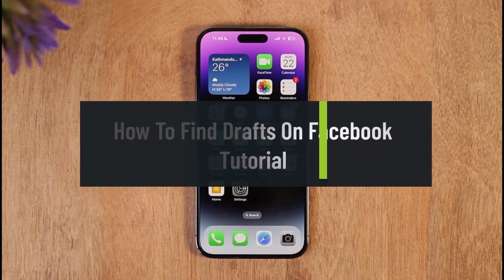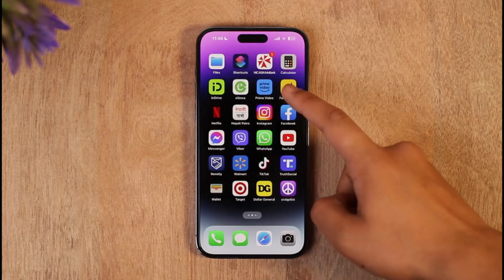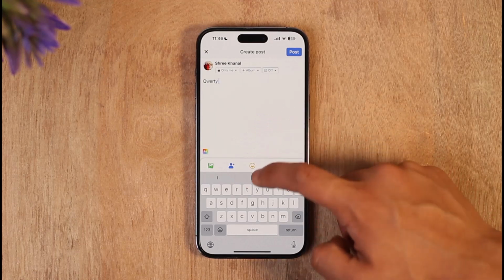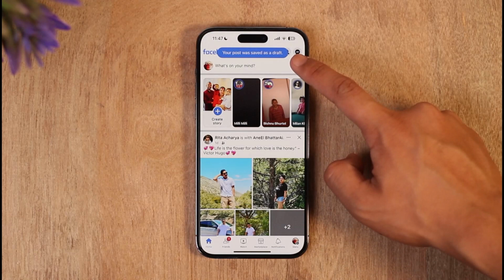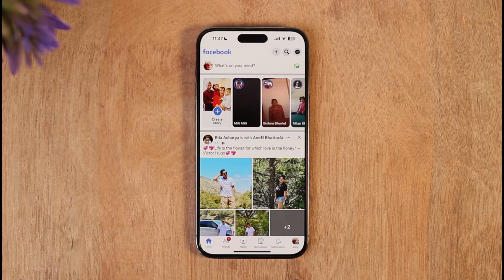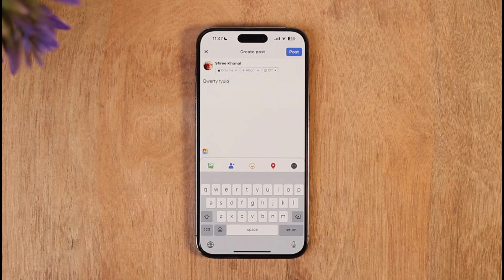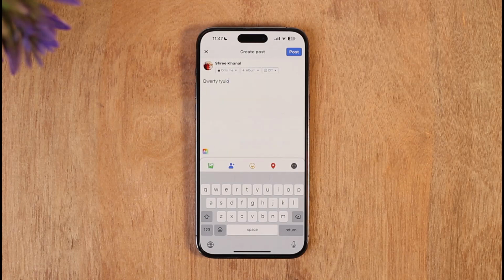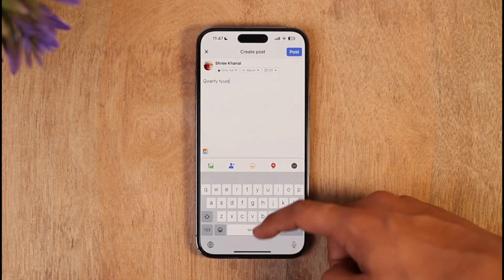How To Find Drafts On Facebook - Easy Tutorial !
In this tutorial video, I am simply going to show you how you can find drafts on Facebook.

~Chapters:
0:00 Introduction
0:08 Find Drafts On Facebook
1:19 Conclusion